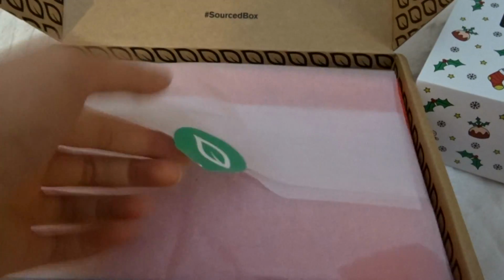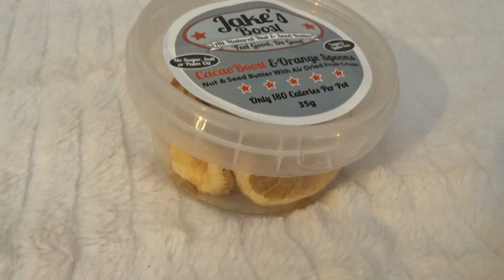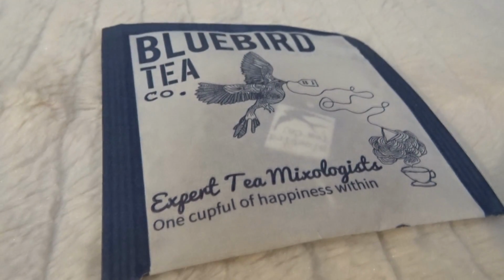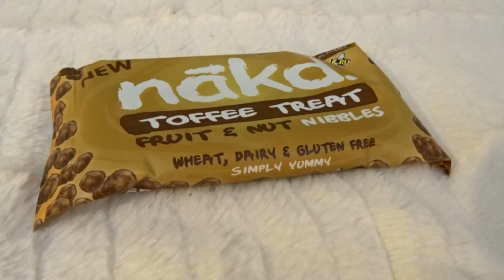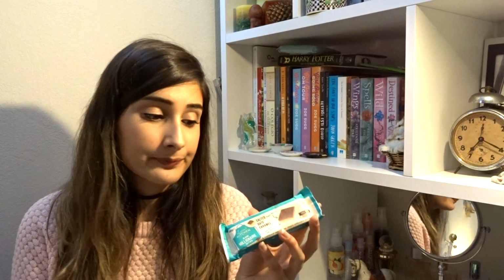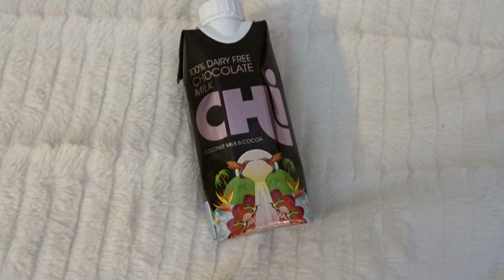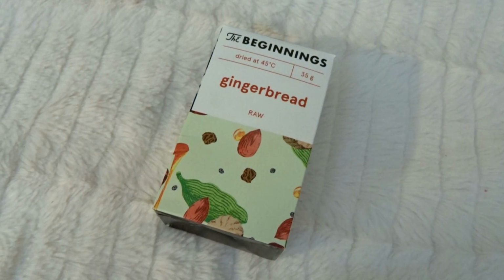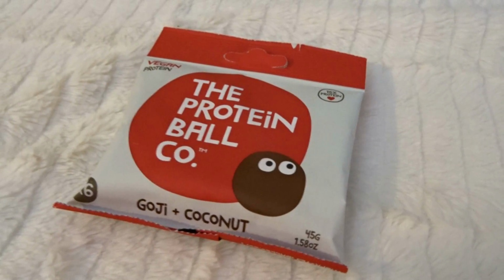Trying SourcedBox For The First Time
Trying SourcedBox For The First Time || Agnes Memoir

TITLE: Sunny Holidays
ARTIST: NICOLAI HEIDLAS